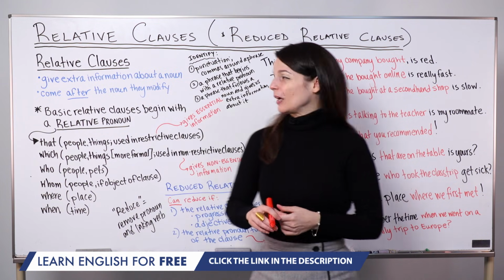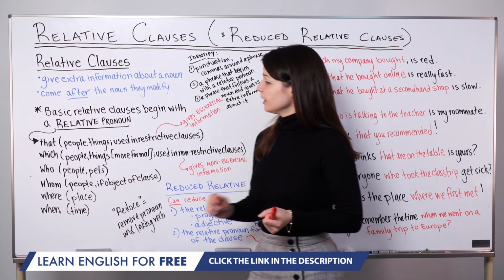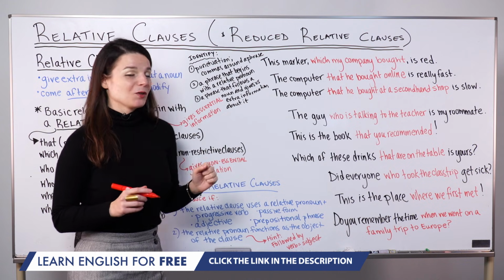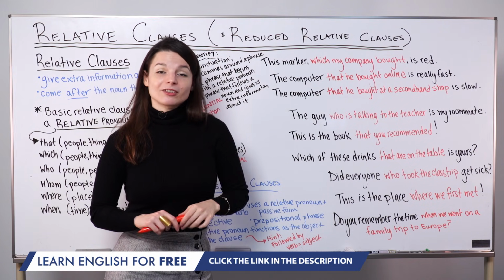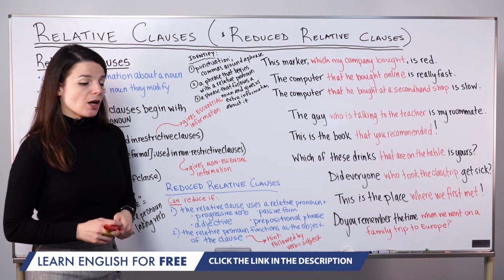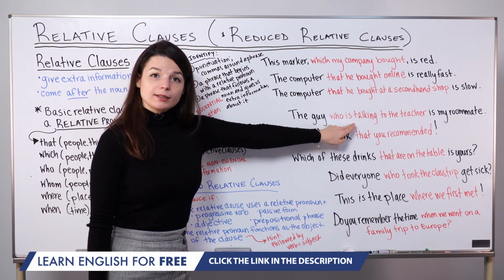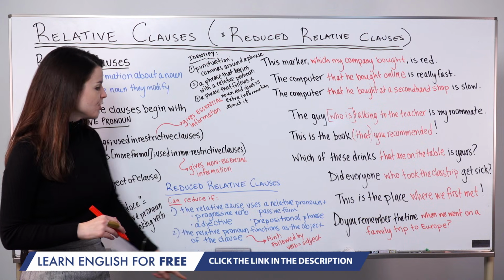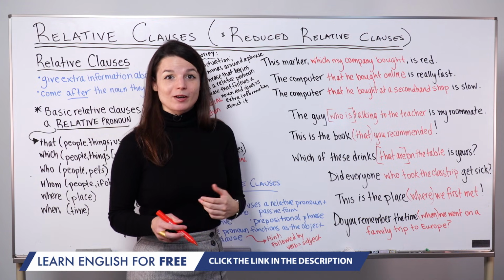Relative Clauses (and reduced relative clauses)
Click here and get the best resources online to master English grammar and improve your vocabulary with tons of content for FREE! ↓ Check How Below ↓